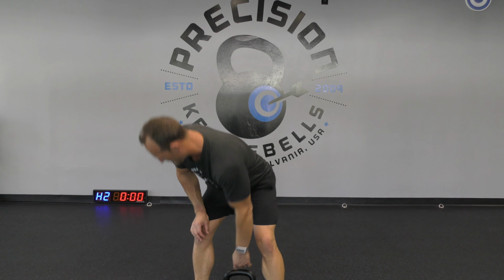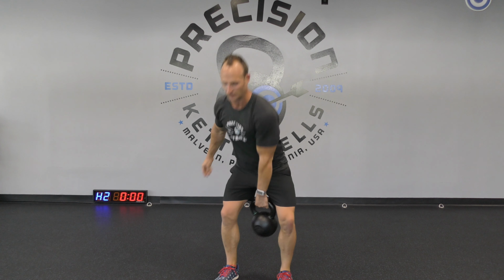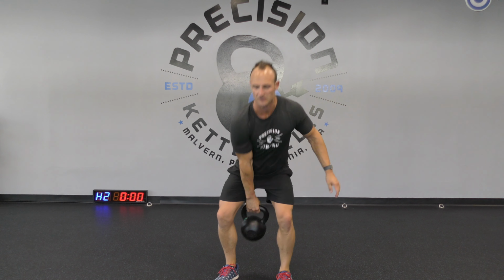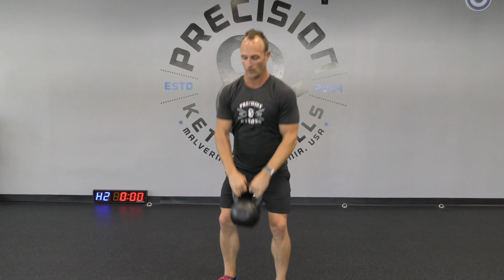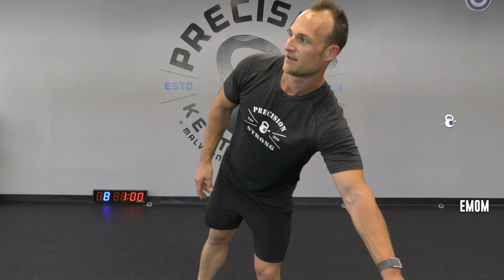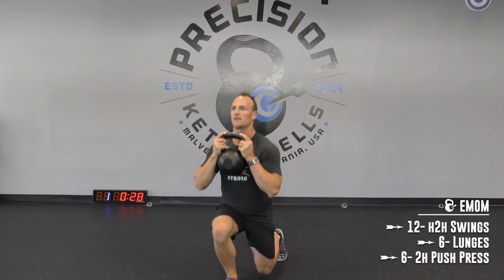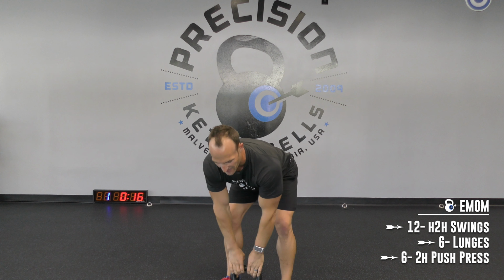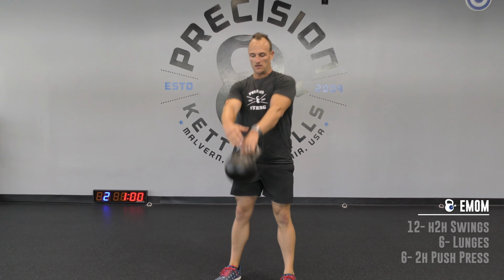WICKED 6 Minute EMOM Kettlebell Finisher | Workout Finishers | Kettlebell EMOM Workouts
Today's kettlebell EMOM Finisher can be done with 1 kettlebell.
•12 Hand to Hand Swings
•6 Alternating Reverse Lunges
•6  2 Handed Presses